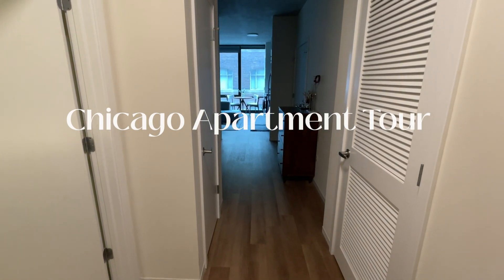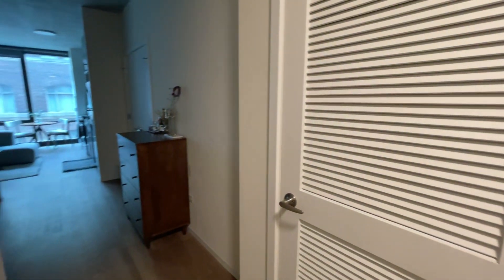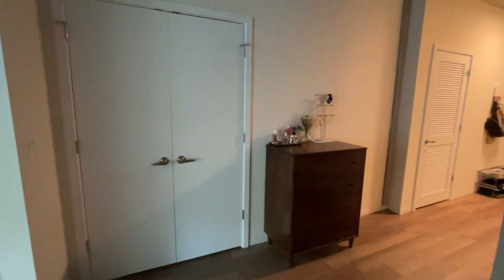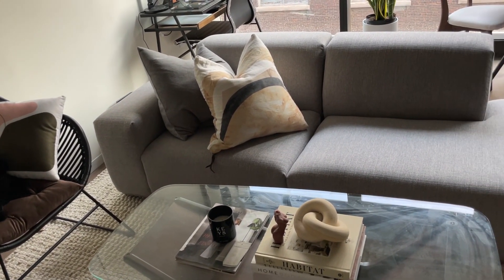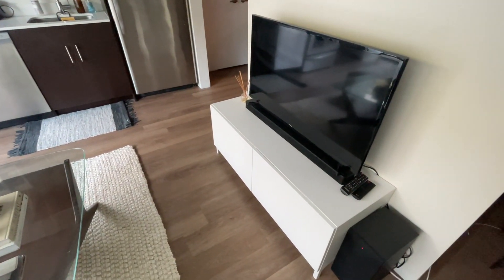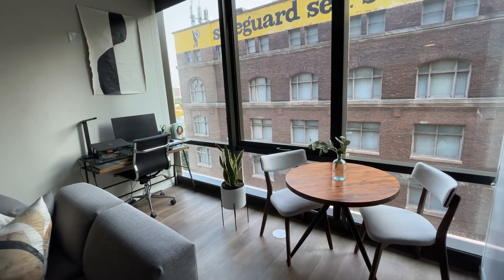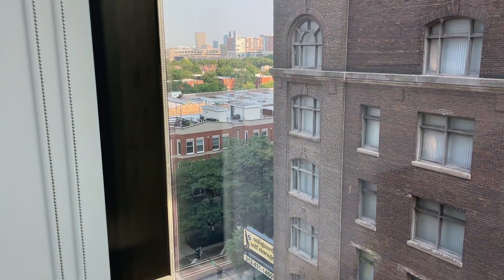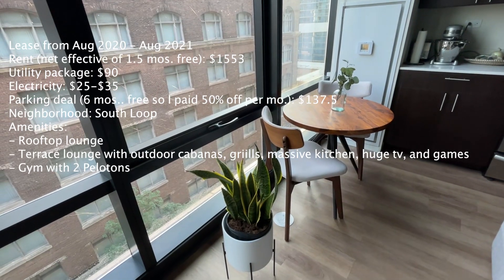Chicago Luxury Studio Convertible Apartment Tour!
This convertible is in a mid-rise luxury building. Here's a more broad view of the unit

Links:
Entryway: